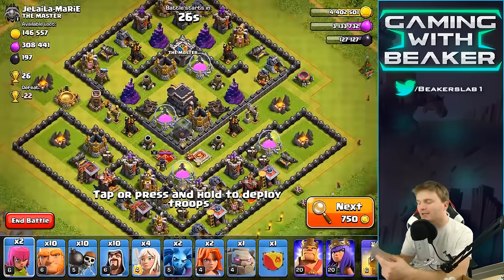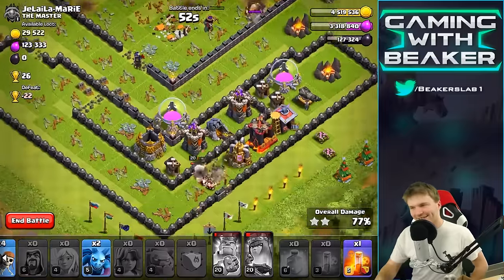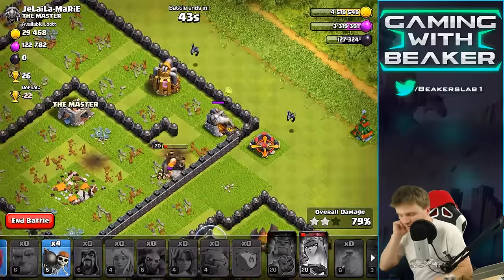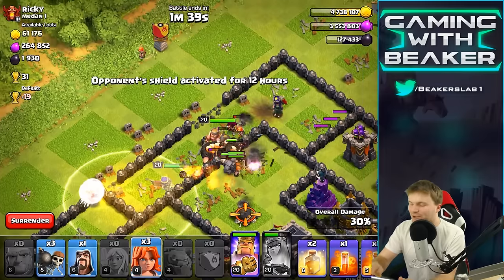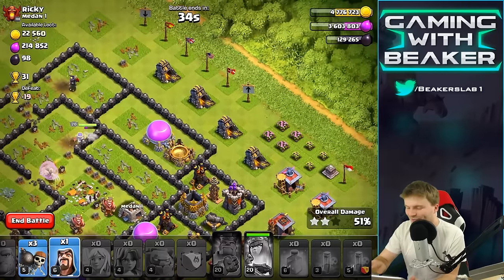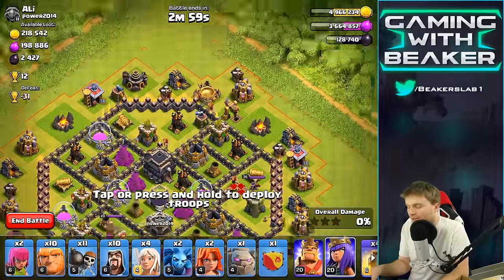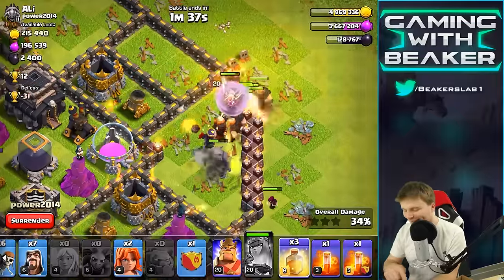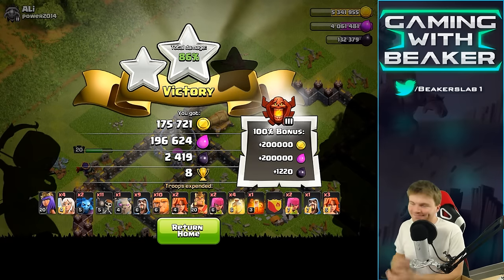WHAT HAPPENS WHEN YOU REACH "PEAK HEALING" in Clash of Clans?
Clash time BUDDIES!
Earn Free Gems for Clash here: cashforap.ps/beak